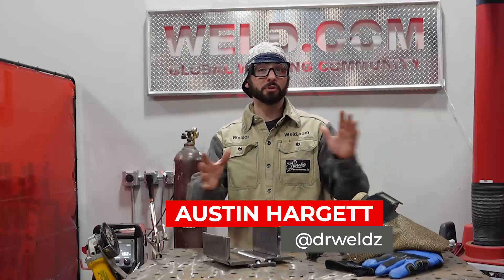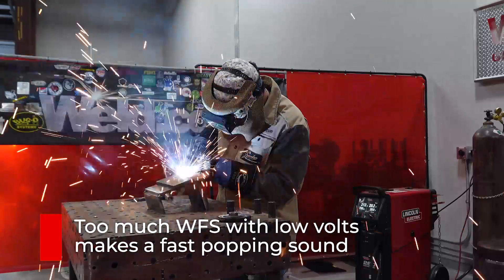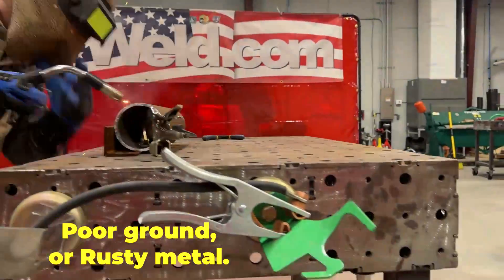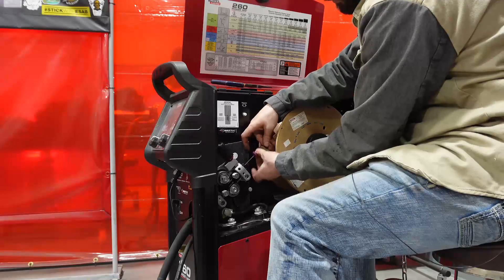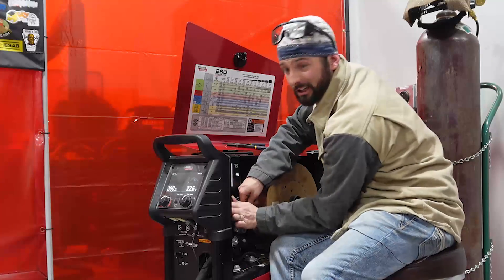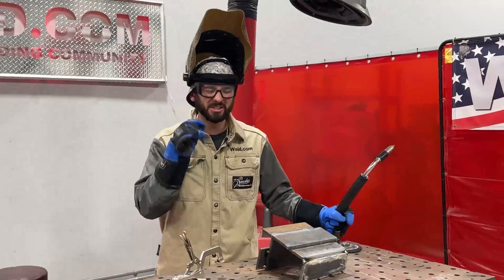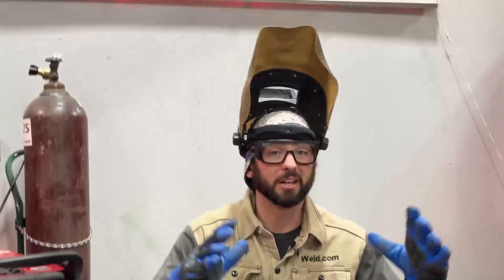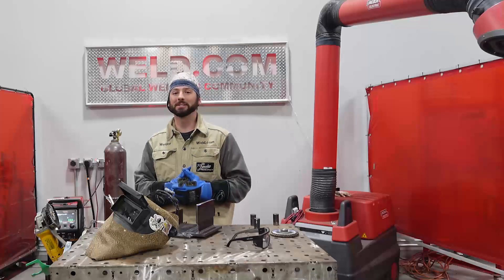Why Is It Popping? | MIG Welder Machine Settings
If you are having trouble with your MIG welder machine settings and are getting weird popping sounds, Austin is here to run through some common problems that might be causing it. First he goes over dialing in the correct voltage and wire feed speed, before diving into things like your contact tip, gun liner, dirty wire and proper ground. If you try all of these steps and are still have problems let us know by posting what is going on over in the weld app and you might just see it in a future video.

00:00 Introduction
00:36 Voltage & Wire Feed Speed
01:31 Contact Tip
02:17 Poor Ground Or Rust Material
03:00 Dirty Wire
04:05 Wire Tension
05:27 MIG Gun Liner
06:01 Lincoln Electric Power MIG 260
07:31 Results With Everything Dialed In